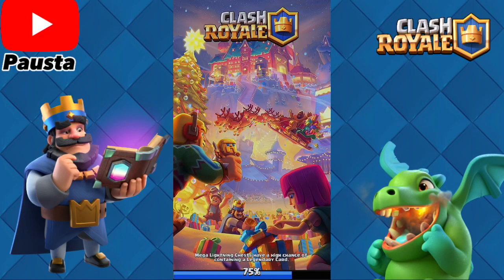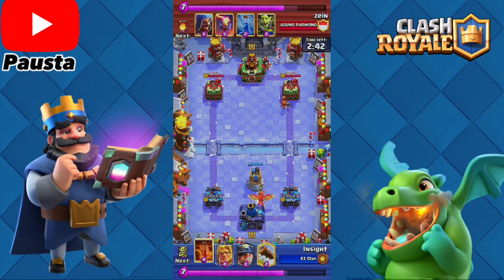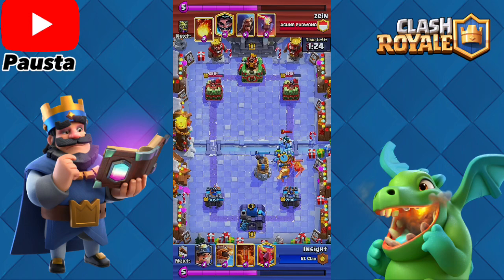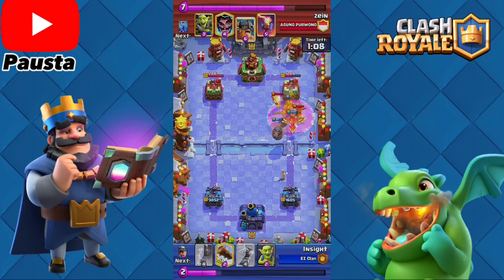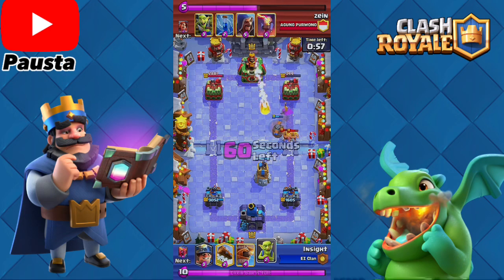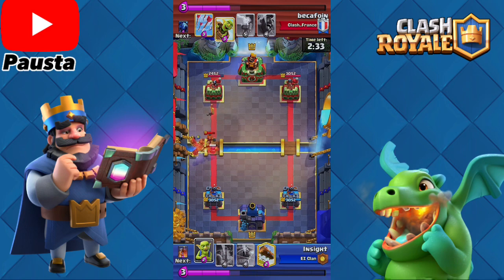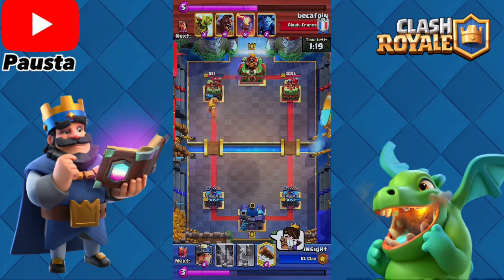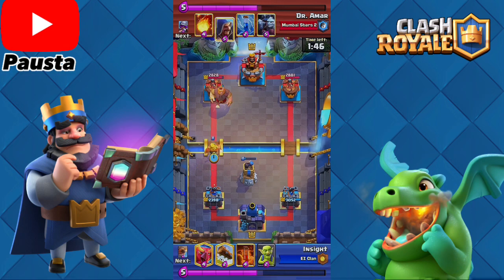#1 Best Deck For Path Of Legends - Clash Royale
This is the best deck for path of legends
Deck: Golden knight, Flying Machine, Log, Poison, Goblins, Phoenix, Bomb Tower, and Miner

1000 likes for Face Reveal 🍐